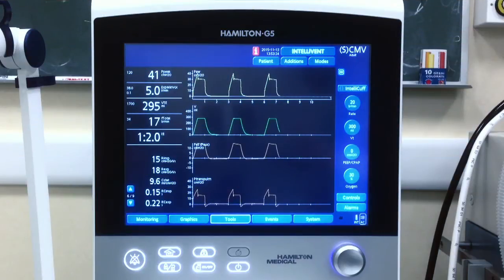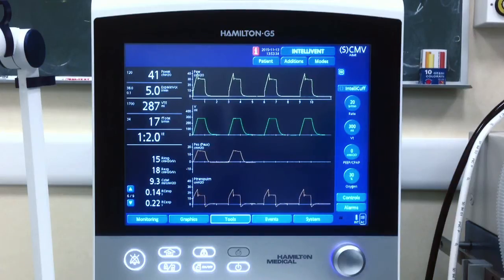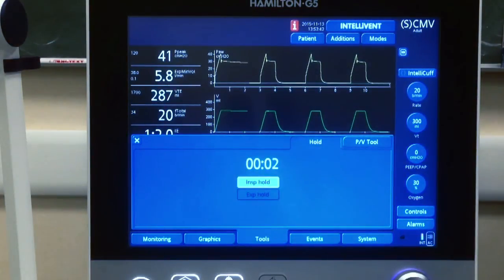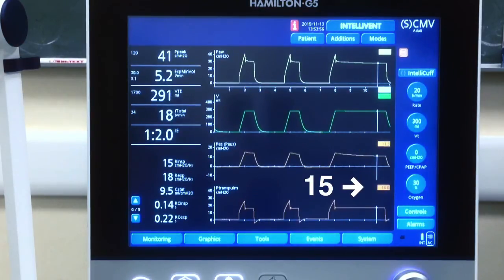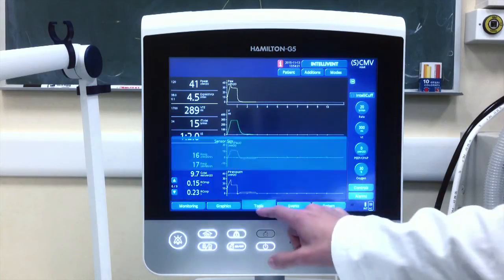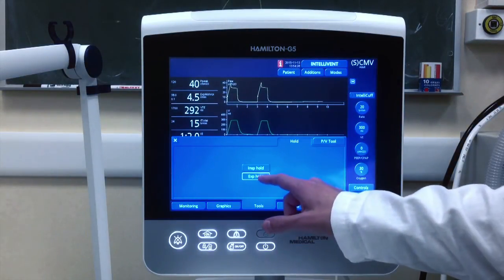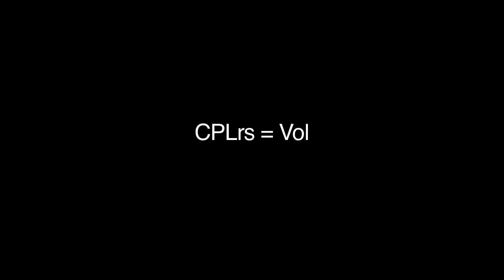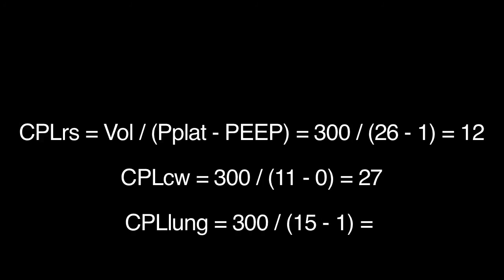Partitioned compliance and transpulmonary pressure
In Hamilton G5 we can detect esophageal pressure by inserting an apposite naso-gastric tube with an appropriate balloon. Thanks to this it is possible to understand the different contribution of lung and chest wall to the total compliance of the respiratory system. In this video we show you how to measure the partitioned compliance in a completely relaxed patient.